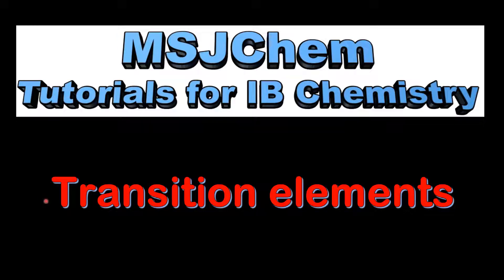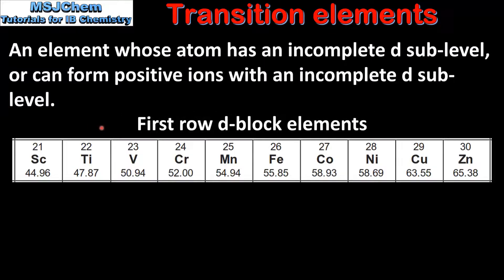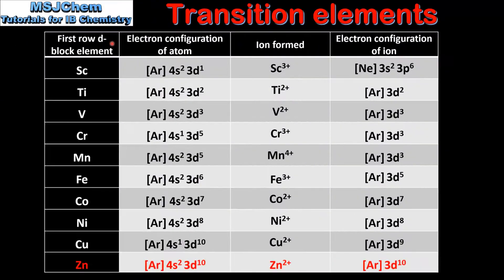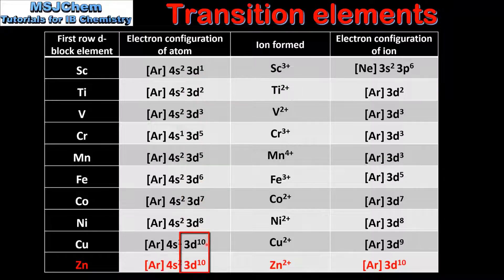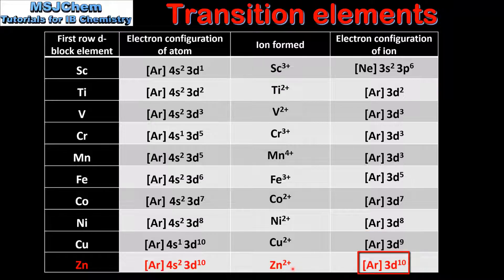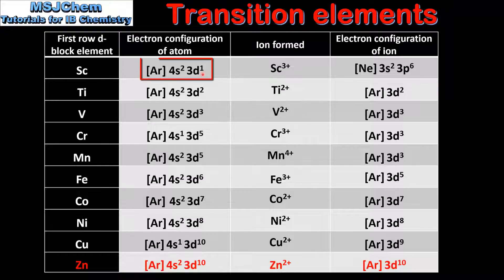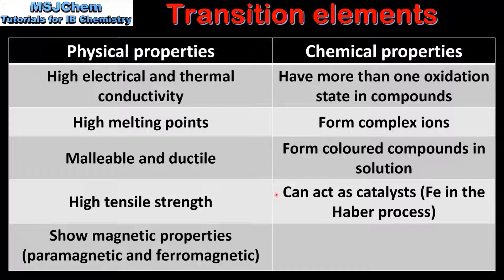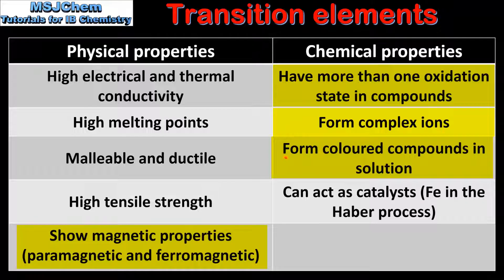S3.1.8 Introduction to the transition elements (HL)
This video covers the transition elements.